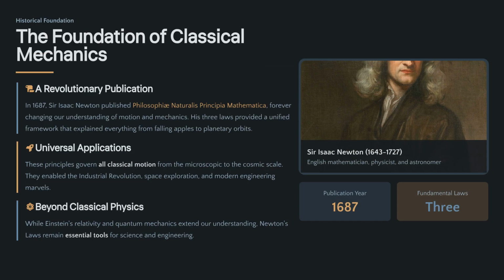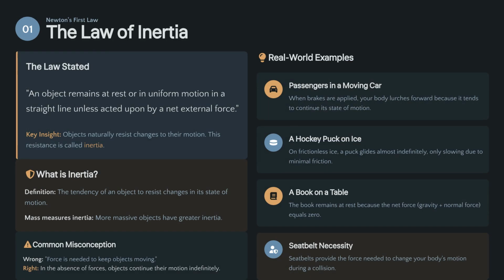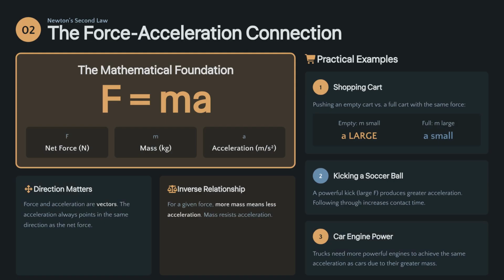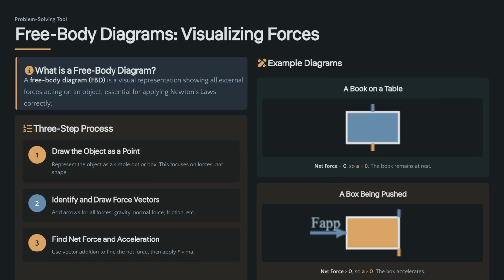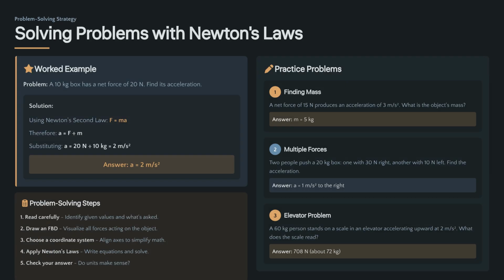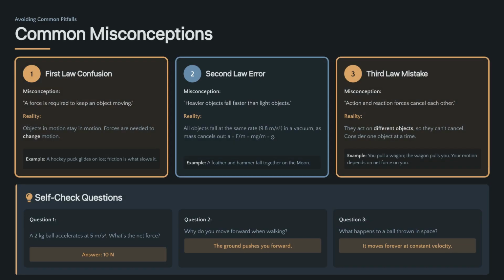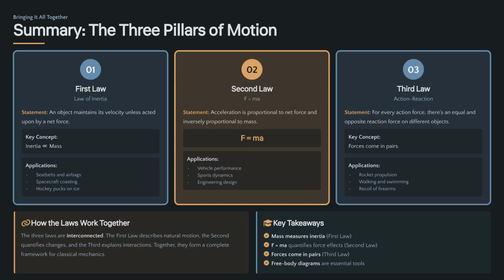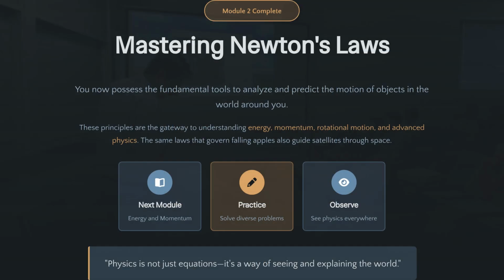PHYS 0110 Module 3 Newton's Laws of Motion